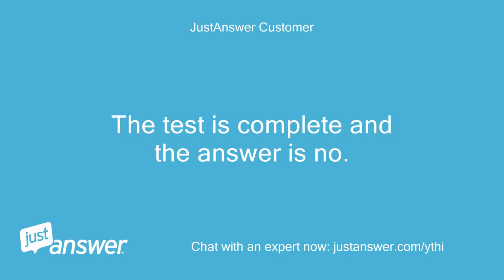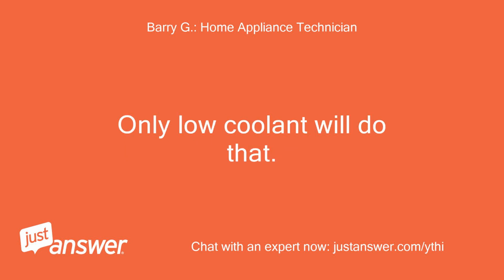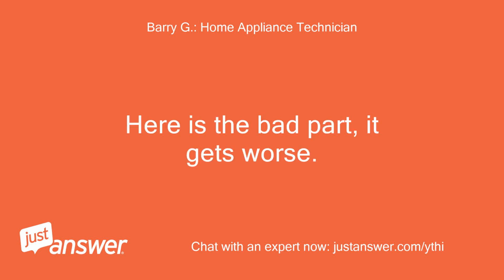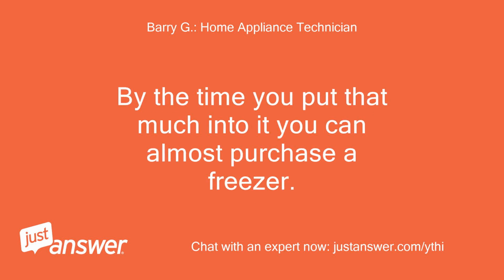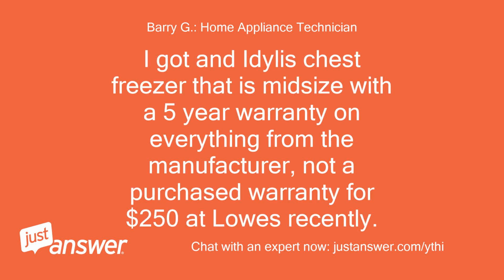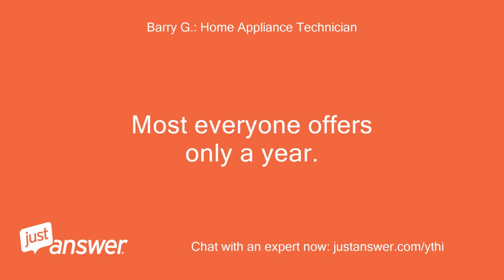My GE Upright Freezer temp monitor alarm is buzzing. I don't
JustAnswer Customer: My GE Upright Freezer temp monitor alarm is buzzing.
JustAnswer Customer: I don't have the manual and need to know what's causing it and how to troubleshoot.
Barry G.: Home Appliance Technician: Hello my name is * * you for choosing our service.
Barry G.: Home Appliance Technician: Take a look at the lower rear part of the inside of the freezer wall.
Barry G.: Home Appliance Technician: Can you scrape any frost at all from that part or any part of the rear inside wall?
Barry G.: Home Appliance Technician: If you find nothing go around and look at the compressor.
Barry G.: Home Appliance Technician: There a tray attached to the side of it.
Barry G.: Home Appliance Technician: Is there a lot of water in that tray?
Barry G.: Home Appliance Technician: Thanks, Barry
JustAnswer Customer: Hi Barry, Thanks for responding.
JustAnswer Customer: There is no frost at all and no water in the tray.
JustAnswer Customer: What should I check next?
Barry G.: Home Appliance Technician: Turn it back on and check to see if the freezer fan comes on.
Barry G.: Home Appliance Technician: It should blow air out the top rear.
Barry G.: Home Appliance Technician: You are welcome, Bryan was in a car accident 2 days ago so I had to give a little time to see if he was going to respond.
Barry G.: Home Appliance Technician: I know he is home and sore.
JustAnswer Customer: I turned it back on and the fan came on.
JustAnswer Customer: I've added a pic of the freezer info as a reference.
JustAnswer Customer: I hope this info helps you help me.
JustAnswer Customer: Goodness, I hope Bryan will be okay!
Barry G.: Home Appliance Technician: Thank you, * * the FUF was there, there are only 2 FFU or FUF it was not hard to figure out which because only one along with the rest of the numbers will bring up a diagram.
Barry G.: Home Appliance Technician: This is what I would do.
Barry G.: Home Appliance Technician: Unplug the freezer and remove that lower inside rear panel there where your temperature control is.
Barry G.: Home Appliance Technician: Make everything safe and turn it on for 30 minutes.
Barry G.: Home Appliance Technician: Or not even all the way out just enough to be able to see the coils behind it.
Barry G.: Home Appliance Technician: Be careful because part of the temperature control is mounted to the coils behind that panel so you will be restricted in how much you can move it, don't tug on it.
Barry G.: Home Appliance Technician: Take your time, don't get in a rush.
Barry G.: Home Appliance Technician: After 30 minutes take a look at the coils.
Barry G.: Home Appliance Technician: Are those lightly frosted from top to bottom?
Barry G.: Home Appliance Technician: I will be here for hours so take all the time you need.
Barry G.: Home Appliance Technician: He is okay, nothing broken just really sore.
JustAnswer Customer: Okay, will do and report back.
Barry G.: Home Appliance Technician: Thank you, * * be here.
JustAnswer Customer: I just gained access and am now waiting 30 minutes.
JustAnswer Customer: I'll be back in 29 minutes to report.
JustAnswer Customer: Thanks!
Barry G.: Home Appliance Technician: I understand, I am going to take a quick break but I will be back before then.
Barry G.: Home Appliance Technician: You are welcome.
Barry G.: Home Appliance Technician: Barry
JustAnswer Customer: The test is complete and the answer is no.
JustAnswer Customer: I uploaded a pic.
Barry G.: Home Appliance Technician: That is why it is buzzing, the air is not cold enough.
Barry G.: Home Appliance Technician: The problem is that there is a coolant leak.
Barry G.: Home Appliance Technician: Those coils should be lightly frosted all over.
Barry G.: Home Appliance Technician: Only low coolant will do that.
Barry G.: Home Appliance Technician: Here is the bad part, it gets worse.
Barry G.: Home Appliance Technician: There are lines in the walls of the freezer that cannot be accessed.
Barry G.: Home Appliance Technician: It has been my experience that most all of the coolant leaks in this model are in the wall and cannot be accessed.
Barry G.: Home Appliance Technician: The repair is to (if available for the model) are to eliminate the coils in the walls and install a new set attached to the rear outside wall.
Barry G.: Home Appliance Technician: By the time you put that much into it you can almost purchase a freezer.
Barry G.: Home Appliance Technician: If it were me I would not make that repair.
Barry G.: Home Appliance Technician: I would get a new one with a warranty.
Barry G.: Home Appliance Technician: That is what I would do.
Barry G.: Home Appliance Technician: If you have any questions please ask.